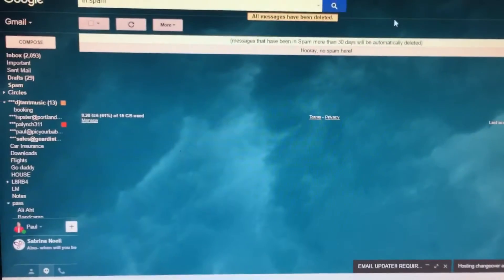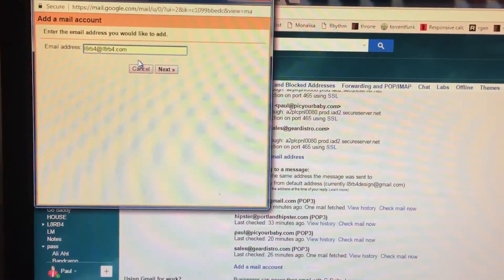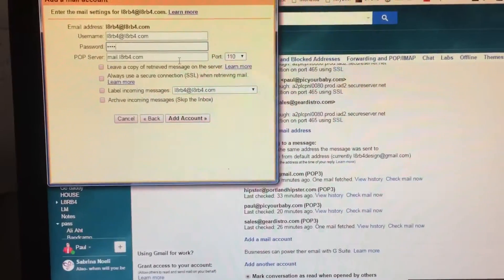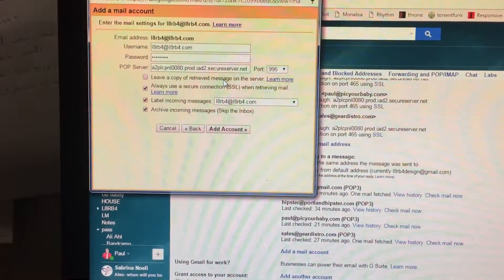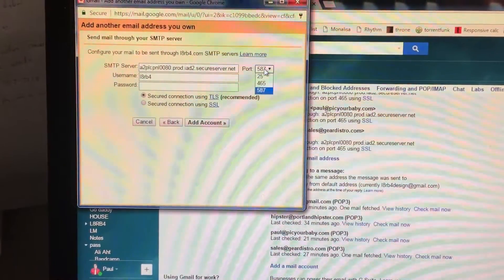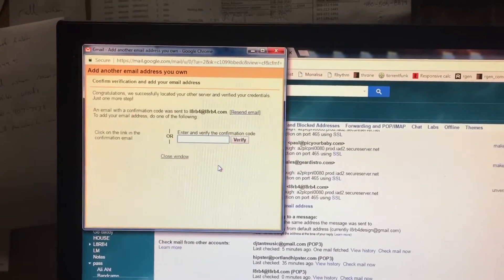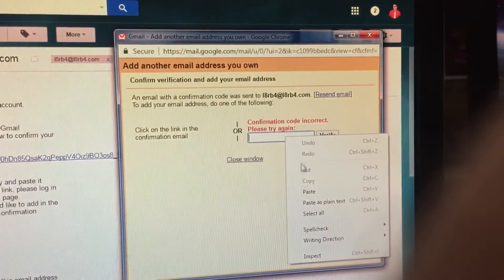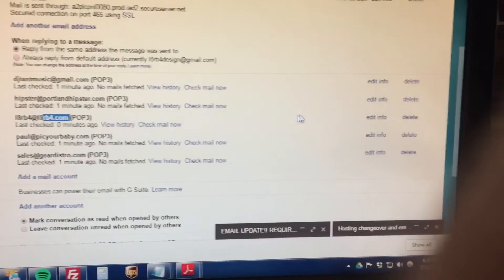Setup godaddy domain email to send and receive from gmail